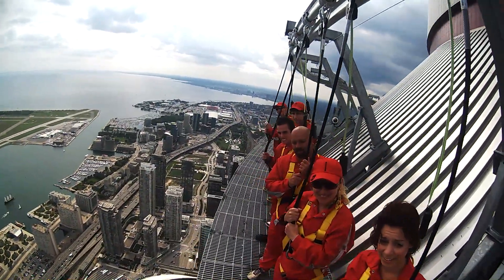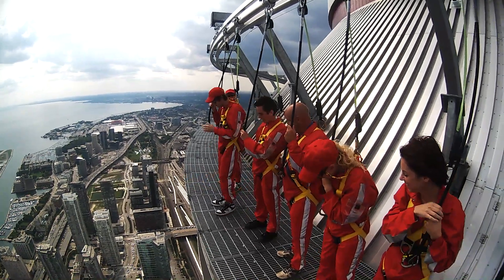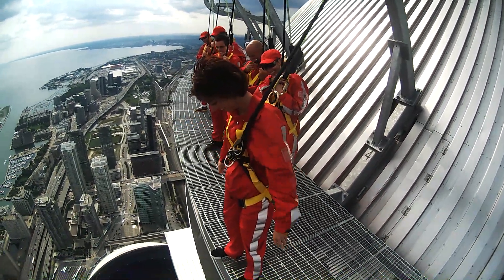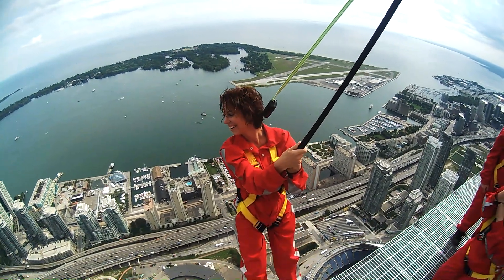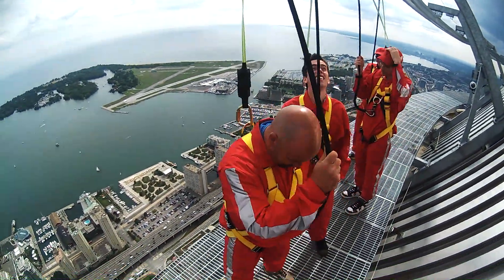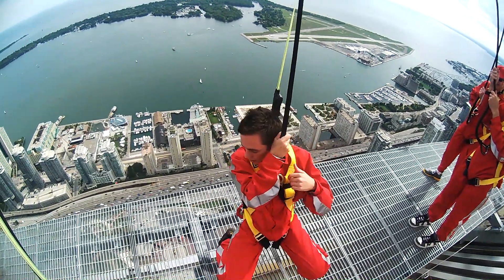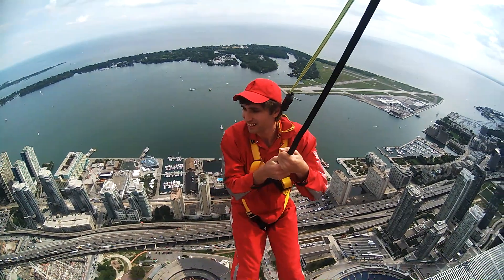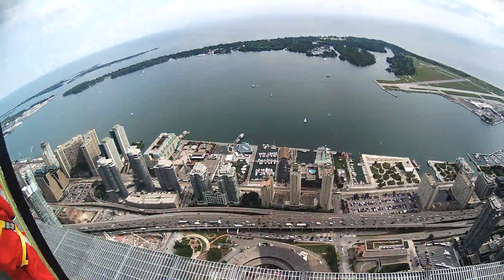EdgeWalk Part 2: Toes Over Toronto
Myself and a couple others doing the CN Tower Edgewalk!